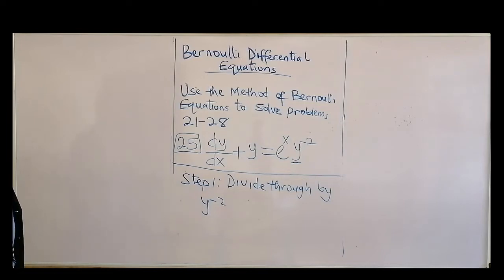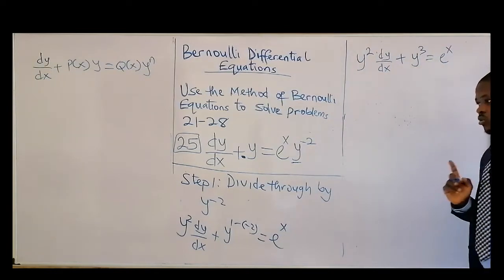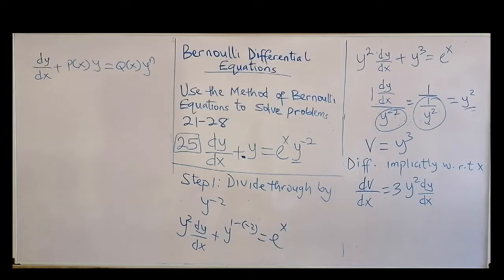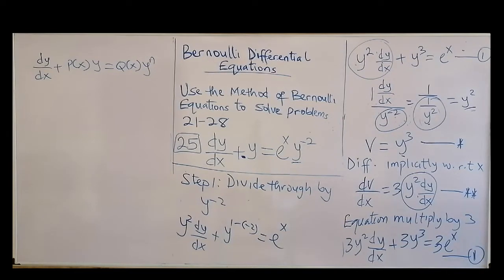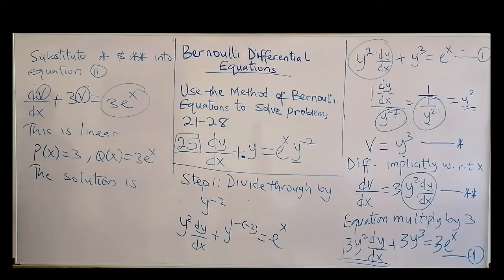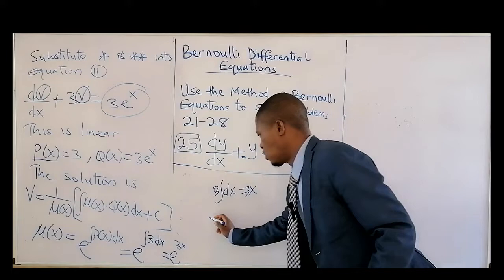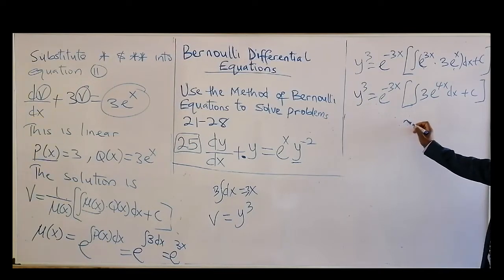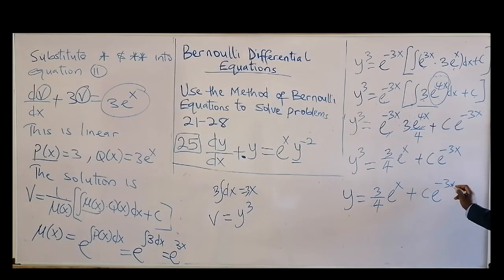"Solve Bernoulli Differential Equation with Ease: A Step-by-Step Guide" |Part V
Are you struggling with solving Bernoulli differential equations and need some guidance? Look no further! This video provides a step-by-step guide to help you understand and solve Bernoulli differential equations with ease.

In this video, we'll explain what a Bernoulli differential equation is and how it differs from other types of differential equations. We'll also walk you through the process of transforming a Bernoulli equation into a linear equation, which can be easily solved using traditional methods.

With clear and concise explanations, this video will help you develop a deeper understanding of Bernoulli differential equations and give you the tools you need to solve them. You'll learn about the substitution method, the linearizing method, and other techniques that will help you tackle even the most complex Bernoulli equations.

Whether you're a student struggling with Bernoulli equations in your math class or a professional dealing with Bernoulli equations in your work, this video will be a valuable resource. So, sit back, relax, and watch this video to learn how to solve Bernoulli differential equations like a pro!